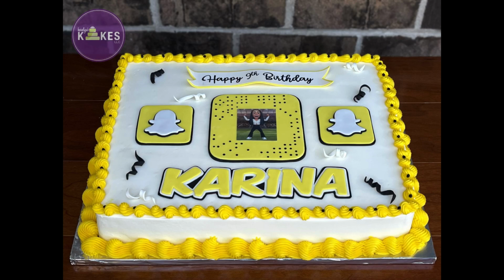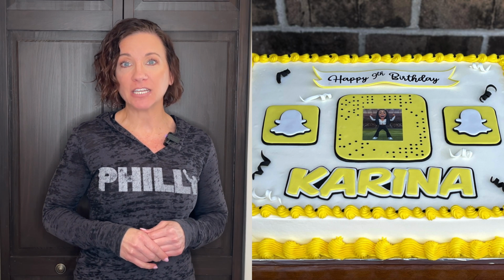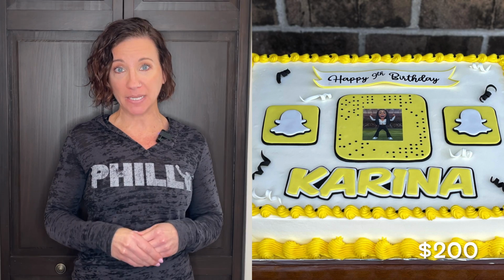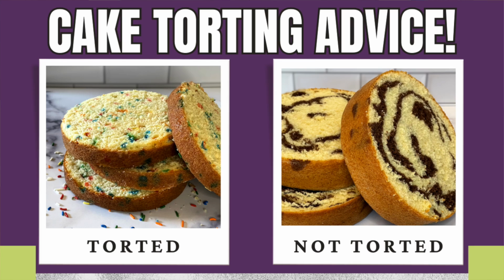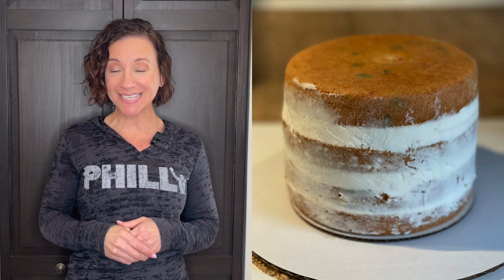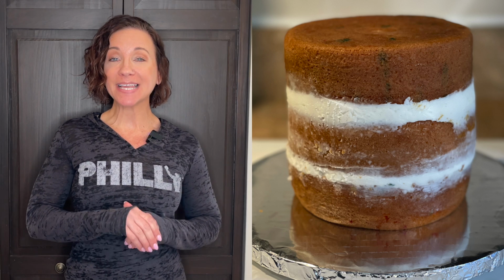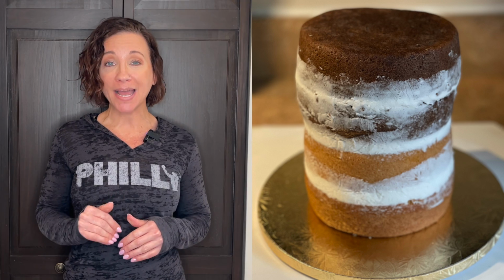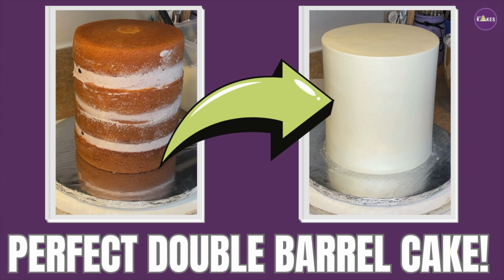Here's How Much I Charged For My Recent Cakes!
In this video, I'm sharing some prices of my recent cakes!

TOOLS I USED / MY FAVORITE TOOLS (some items are not exactly what I used, but a good substitute):

RIBBON CUTTER

112 N Flowers Mill Rd
Unit #477
Langhorne, PA 19047
United States

Xoxo,
Karolyn